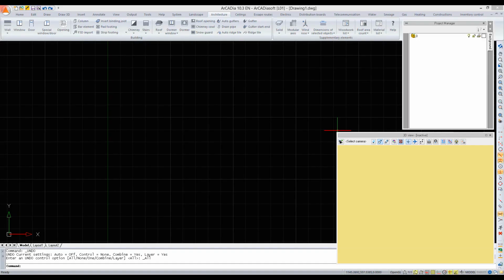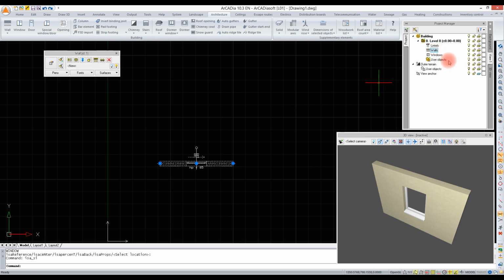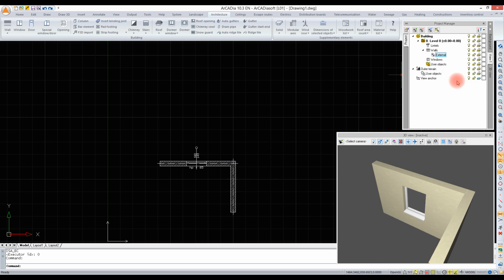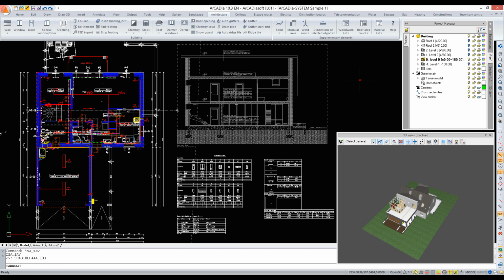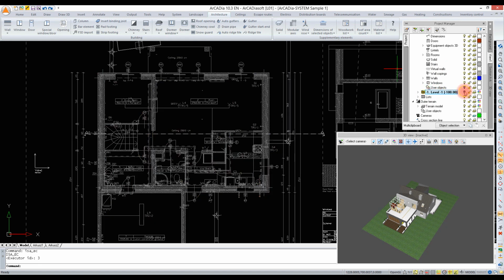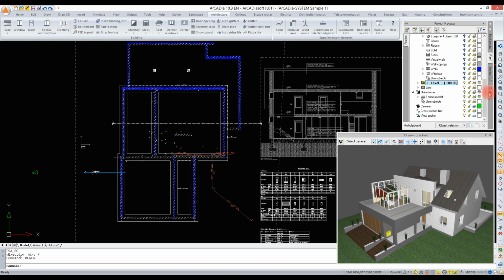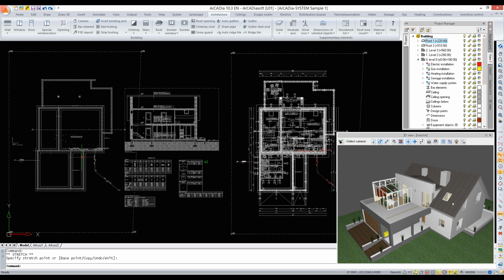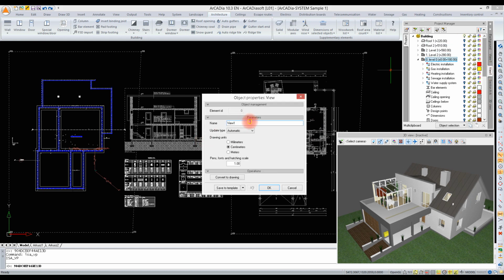ArCADia-ARCHITECTURE [01] - Project Manager | CAD/BIM software